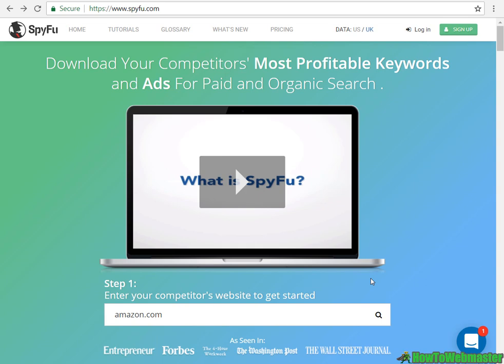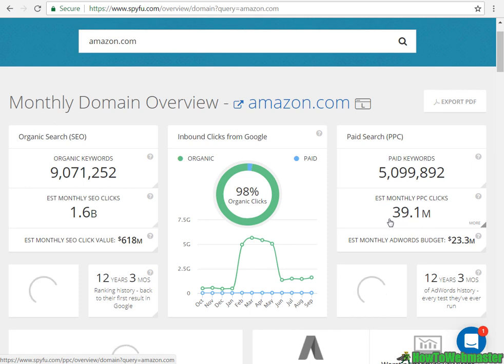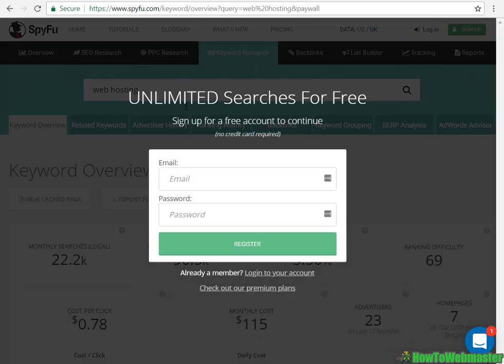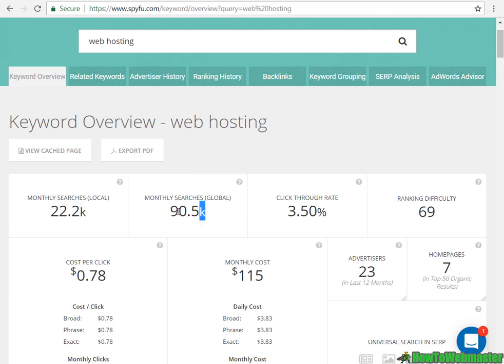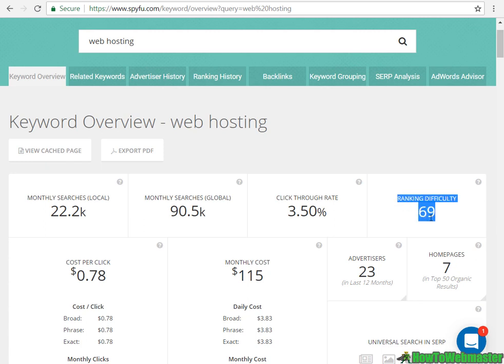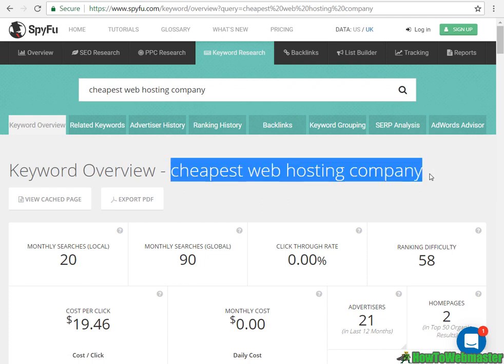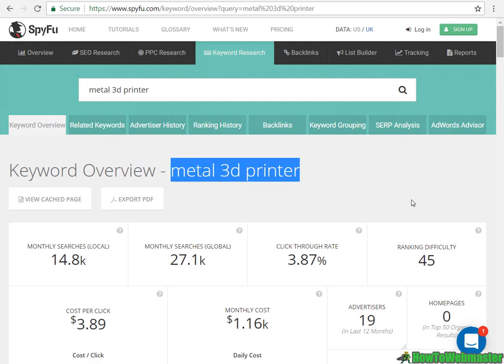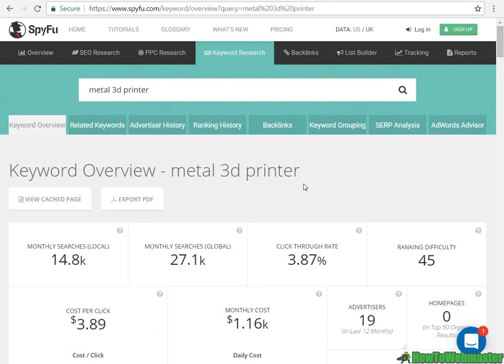Free Keyword Research Tool - Find Keyword Competition Difficulty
Doing Keyword research for SEO? Want to know the search volume of a niche keyword? Keyword Competitiveness (Difficulty). Find out if your keywords are easy or hard to rank for.

Need Web Hosting? Get great deals on quality hosting for $1, check out My Web Hosting Coupons